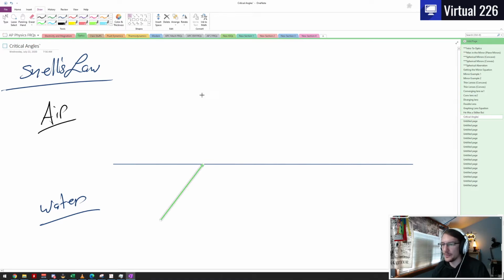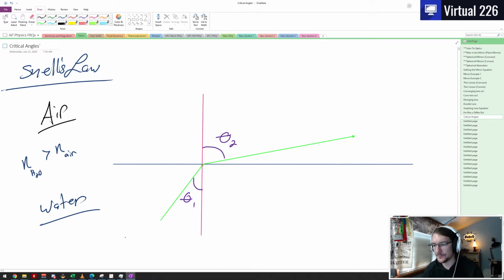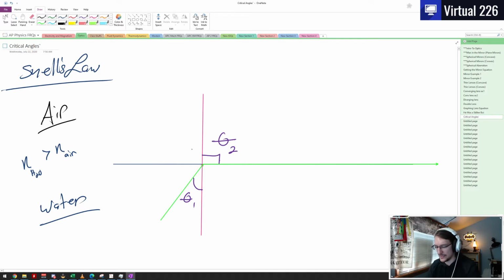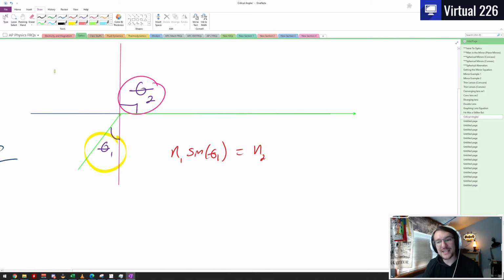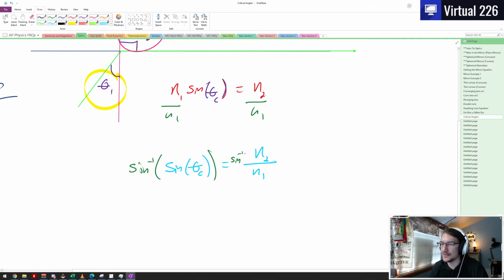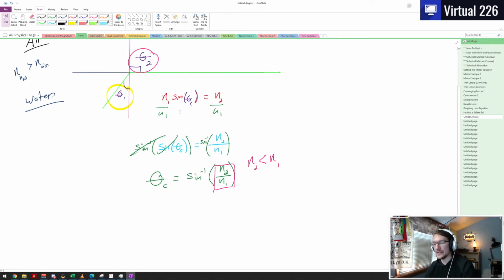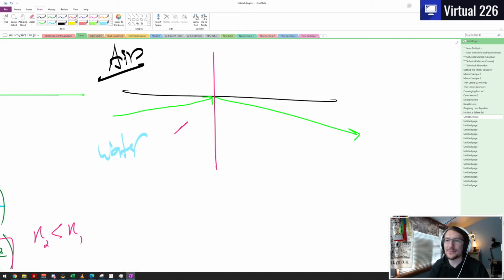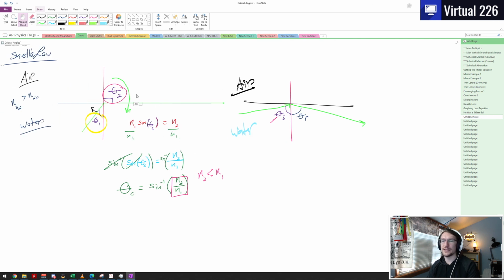AP Physics 2 Optics - Critical Angle Snell's Law Vid15